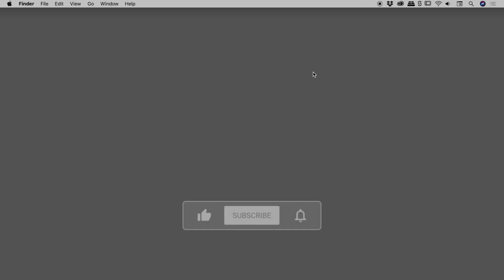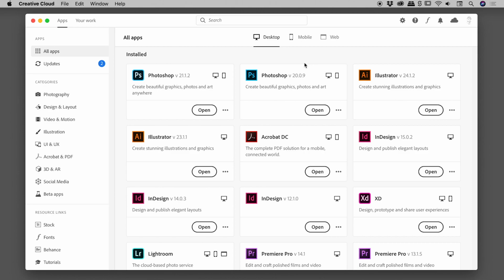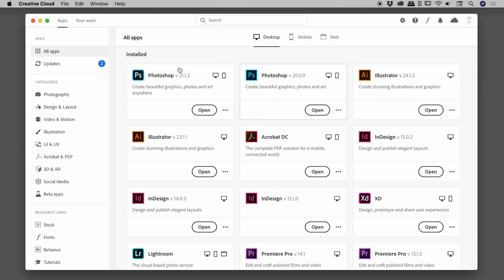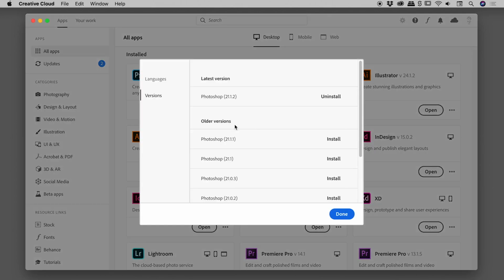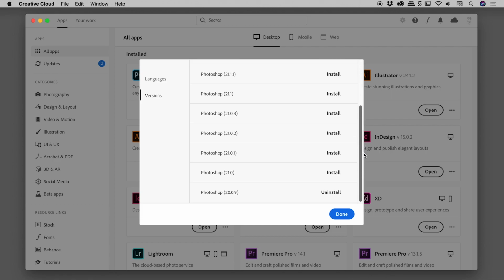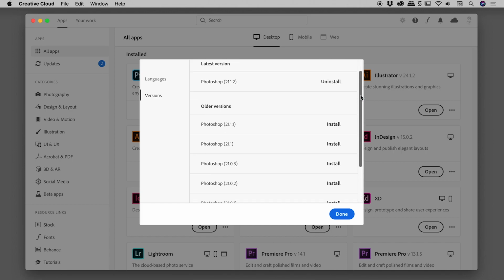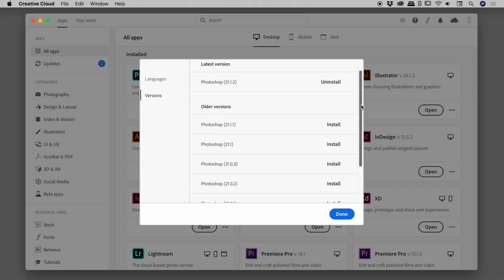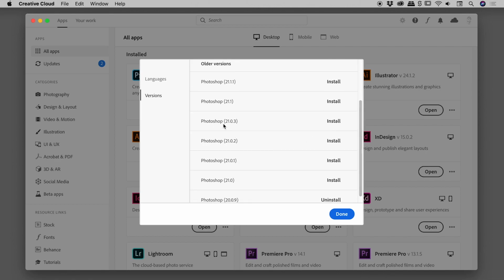Install previous versions of an Adobe CC app (program)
Learn how software bugs or incompatibility can be bypassed by using previous versions of Adobe CC programs. Details below...

Have you found bugs in the latest version of Photoshop? Perhaps you've found this version of InDesign is incompatible with another piece of software. These are just some of the reasons you may want to install a previous version of any particular Adobe Creative Cloud app (program).

Launch the Adobe CC app and find the relevant app such as Photoshop. Click on the three dots in the lower right corner of the tab for that app and and choose Other Versions from the menu. A list of all of the versions of that app available for installation will be shown. Simply click on the word Install and follow the prompts. Any versions of that app that are already installed can be removed by selecting the appropriate Uninstall entry.

It's possible to have multiple versions of the same app installed at the same time.